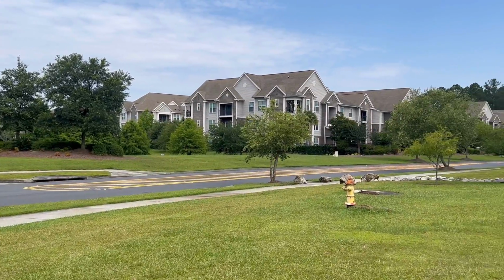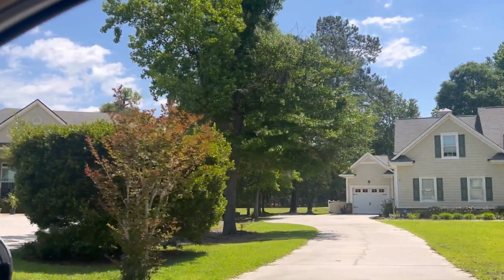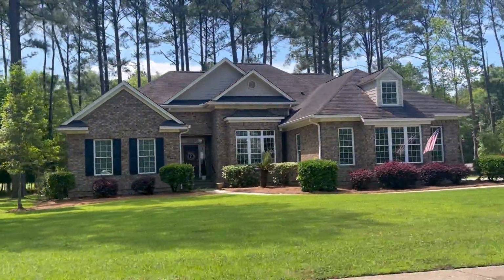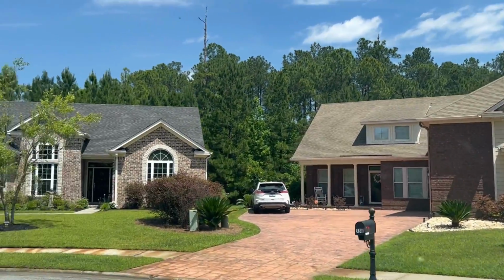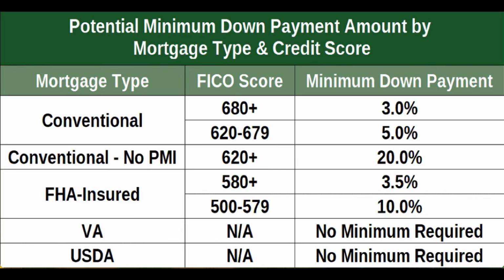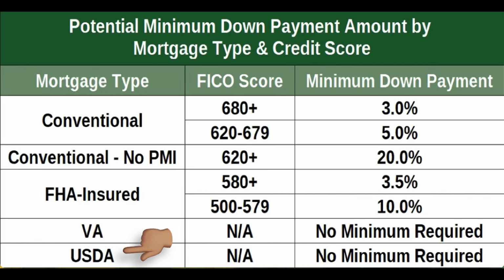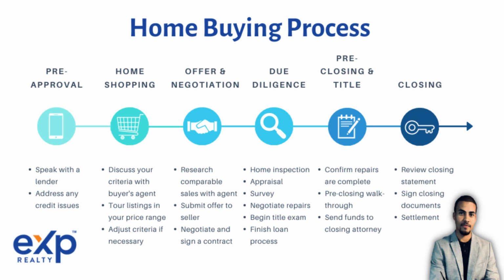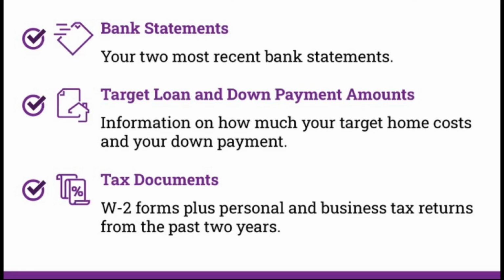Homes in Pooler GA | Forest Lakes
Here are the lender’s my clients choose to work with:

Aaron Chick
Certainty Home Loans

Buu Willis
New American Funding

Marisela Sammi (Habla Español)
Thrive Mortgage

Sign Up for Weekly Email Updates about the Savannah and Surrounding Areas